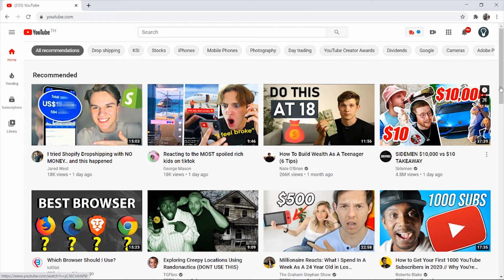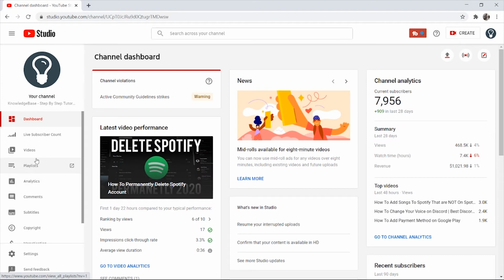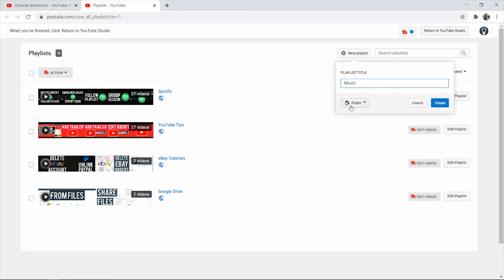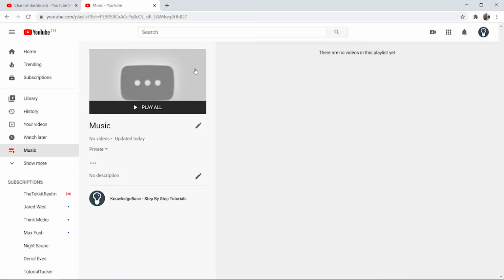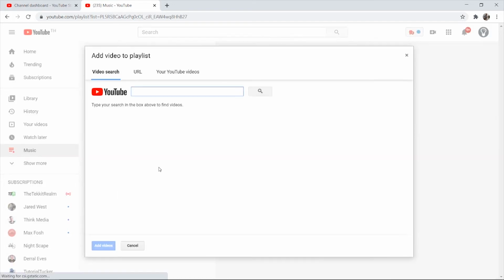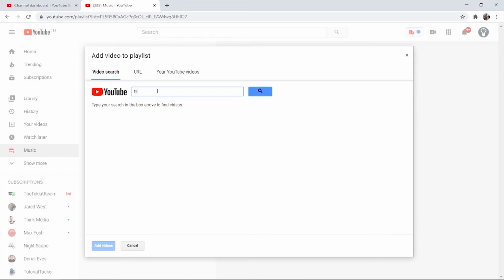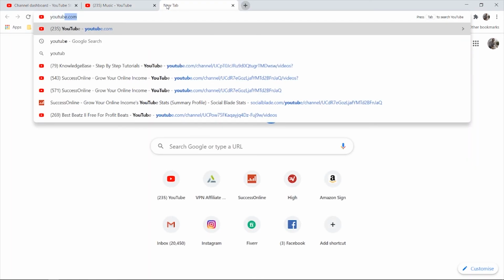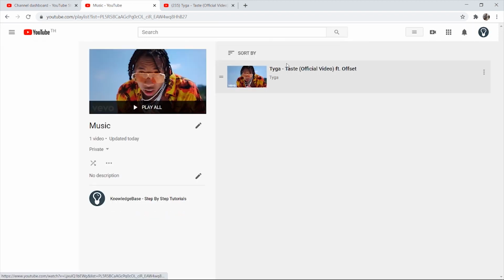How To Make a Music Playlist on YouTube 2020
In this video, I show you How To Make a Music Playlist on YouTube 2020. If you want to make a YouTube playlist which is only music, this video will help you out. Create your own music playlist in minutes!